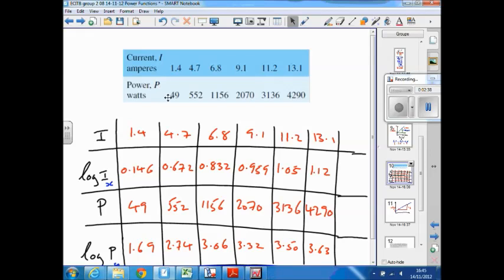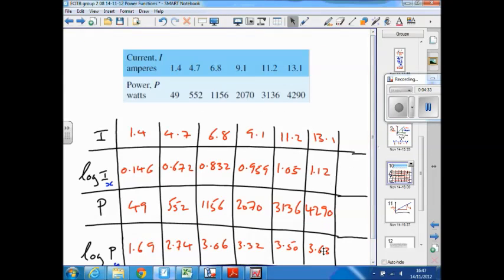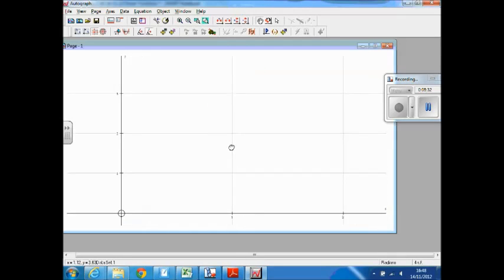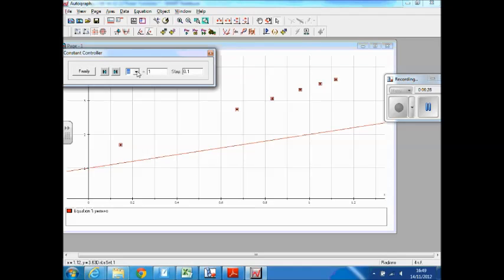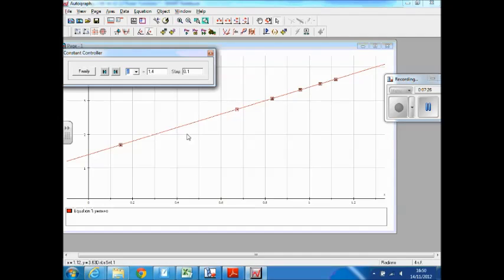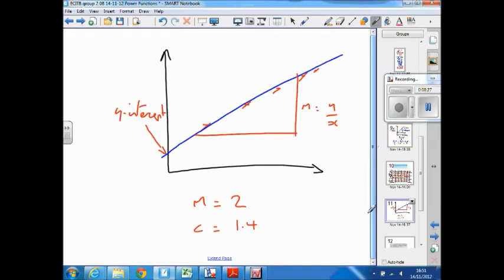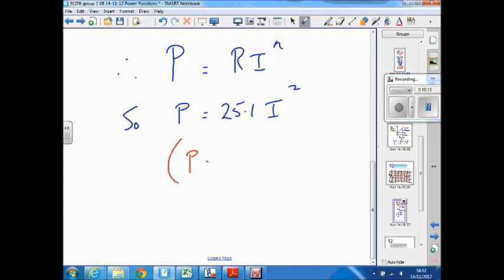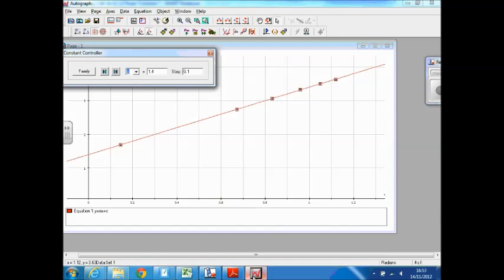plotting power functions 2